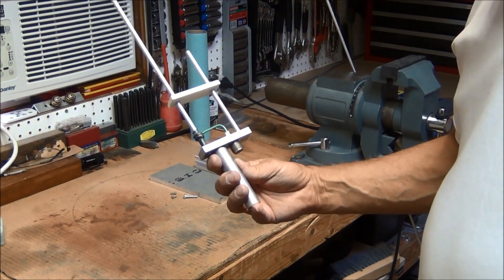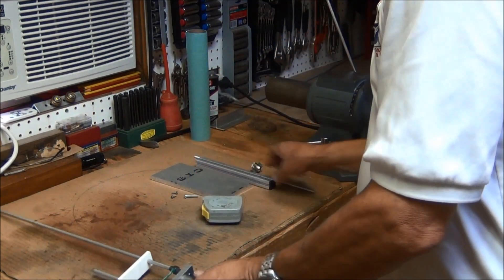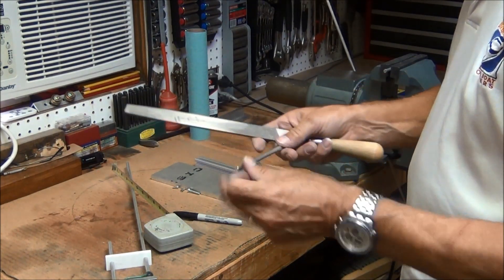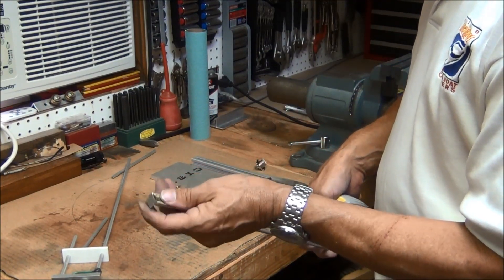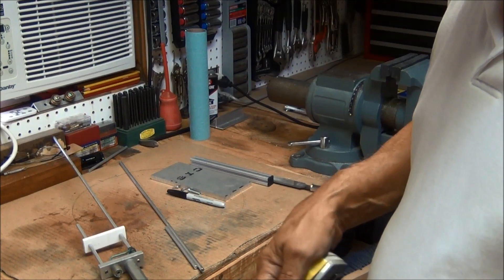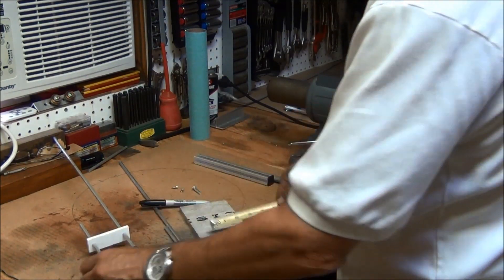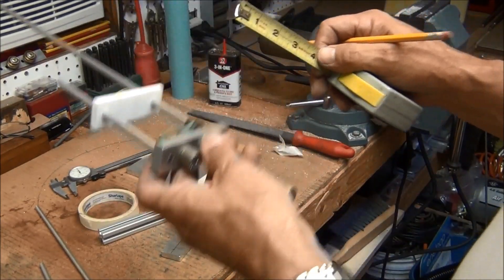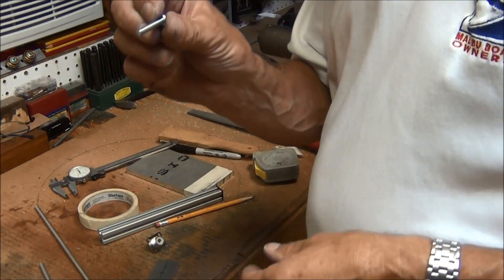J Pole antenna for 70cm part 1 by N6TWW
J-Pole antenna build project for the 440 to 450 MHz range (70cm band). There is really no theory in this series, just building the antenna.